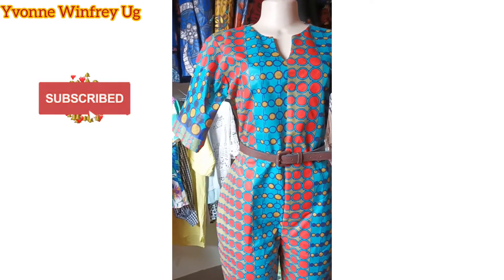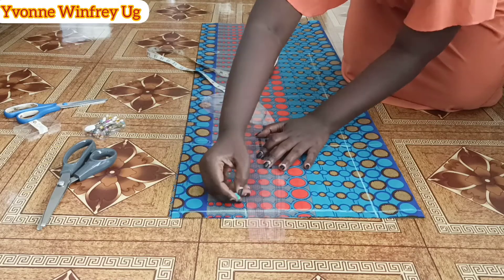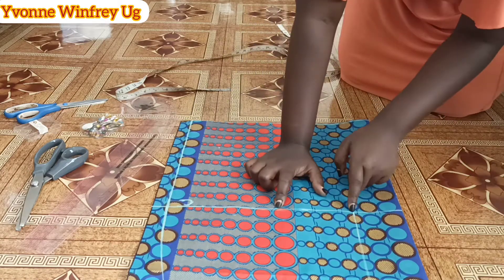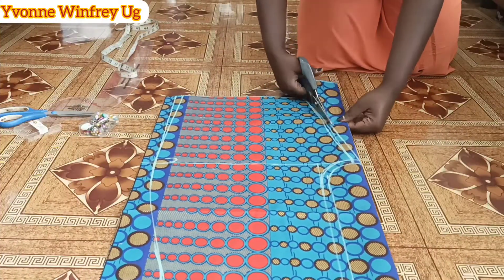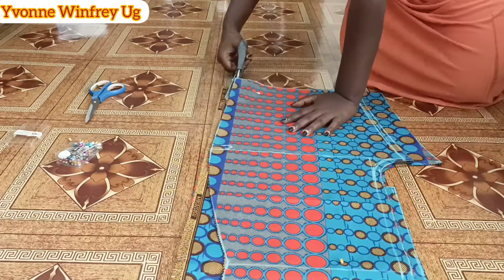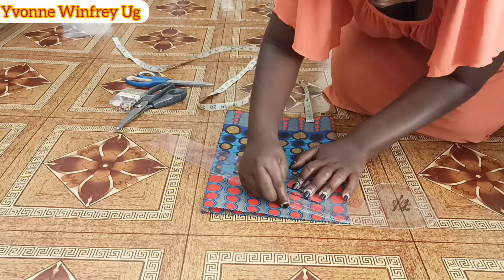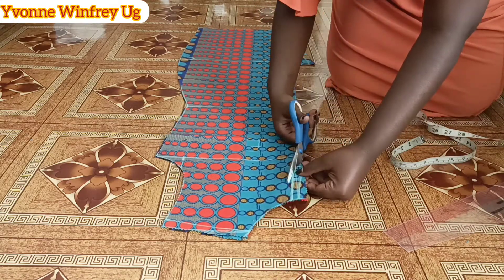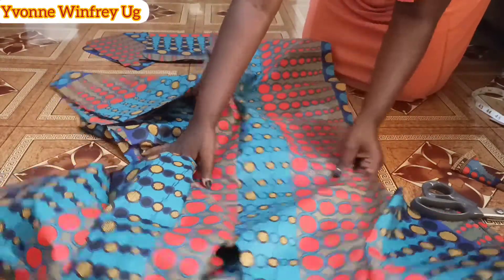Cut and Sew a Short Jumpsuit With No Joining at the Waistline.. very Beginner Friendly.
Cut and Sew a Short Jumpsuit With No Joining at the Waistline and stylish Jumpsuits Neckline.

Musician: @iksonmusic